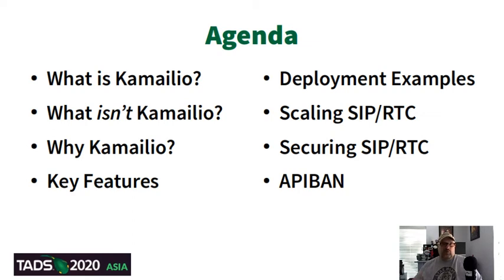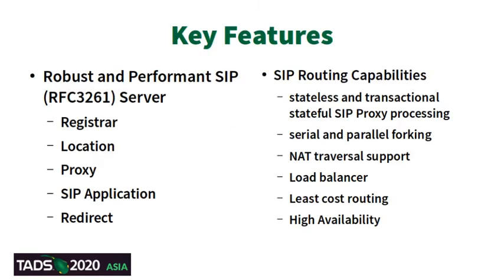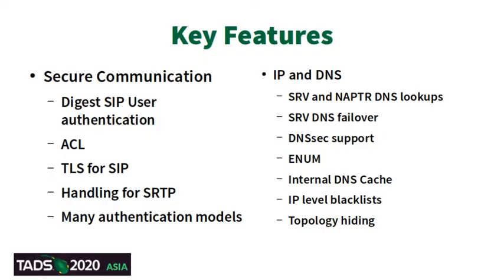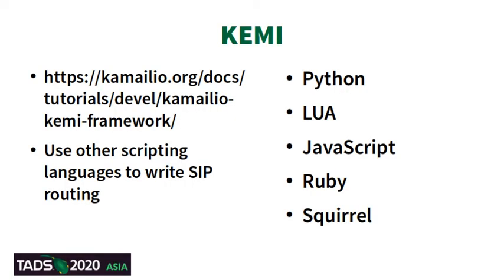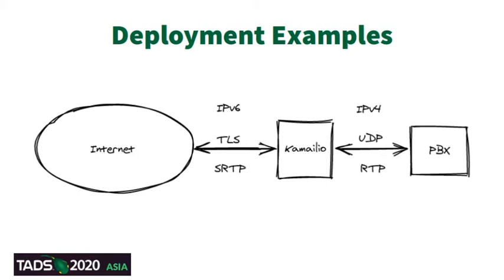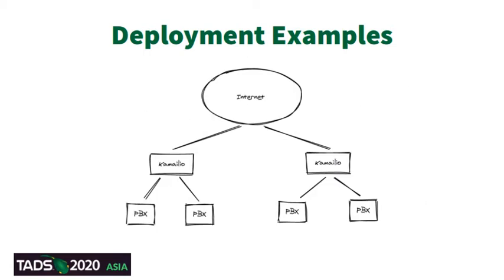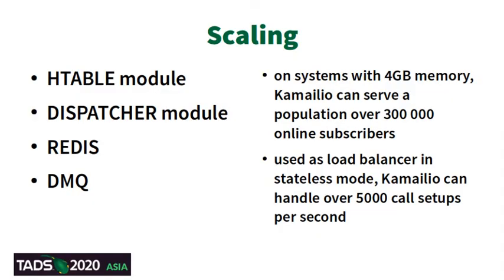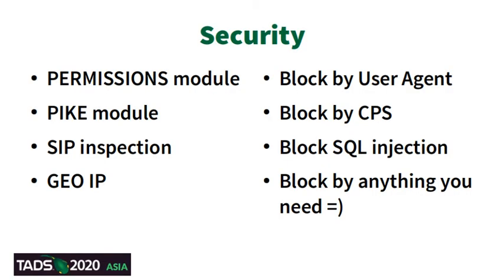Introduction to Kamailio (TADSummit 2020 Asia)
Kamailio® (successor of former OpenSER and SER) is an Open Source SIP Server released under GPL, able to handle thousands of call setups per second. Kamailio can be used to build large platforms for VoIP and realtime communications – presence, WebRTC, Instant messaging and other applications.  Moreover, it can be easily used for scaling up SIP-to-PSTN gateways, PBX systems or media servers like Asterisk™, FreeSWITCH™ or SEMS.

What is Kamailio?
What isn’t Kamailio?
Why do people choose Kamailio?
Key Features
Deployment examples
Scaling SIP / RTC with Kamailio
Securing SIP / RTC with Kamailio

Want help with Kamailio? Please visit kamailio.org! There's also an active mail list, irc channel, and now a matrix group as well.

Thank you for flying Kamailio.